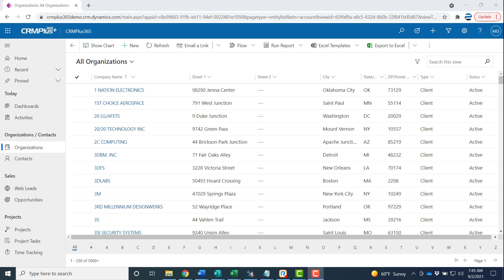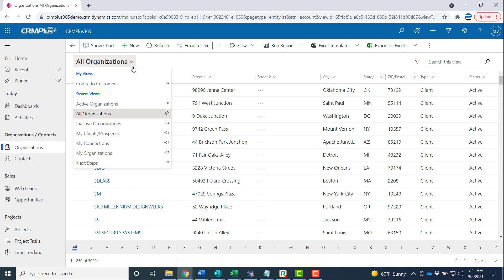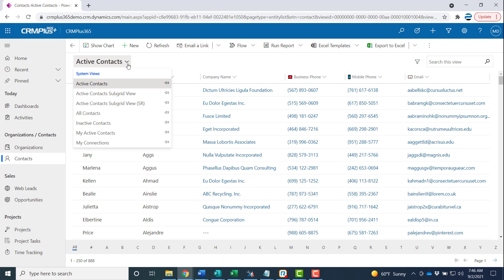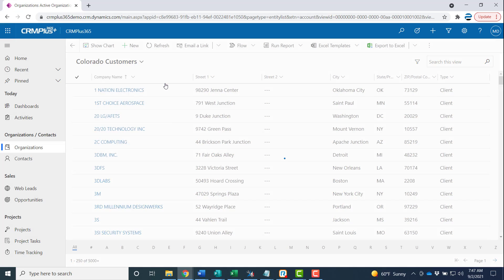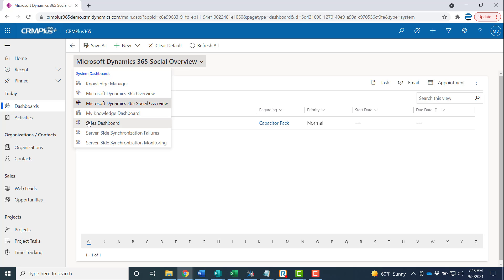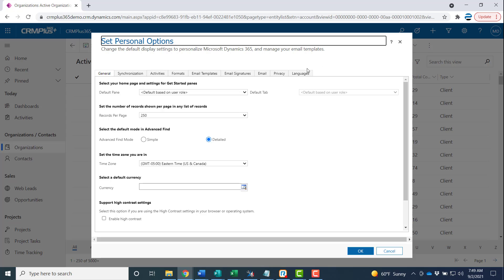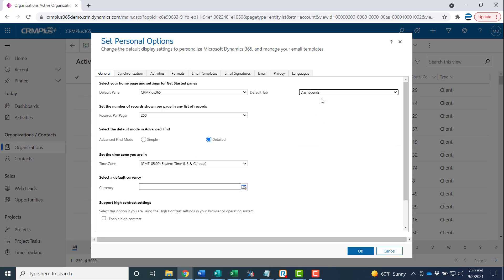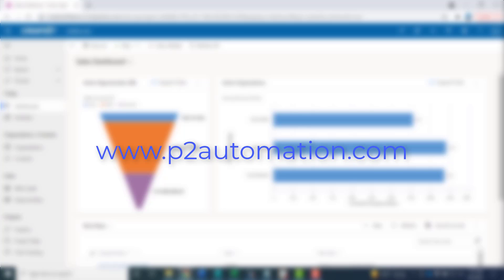Personalization Settings in CRMPlus365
Learn how to make CRMPlus365 your own with some simple personalization settings.

WHO WE ARE:
P2 Automation, LLC. is a software development firm that provides small and medium-sized businesses with automated business productivity solutions using popular technologies like Microsoft Dynamics 365, Power BI, the Microsoft Power Platform, and our very own business automation solutions P2xRM and CRMPlus365.

WHAT WE DO:
P2 Automation offers a wide array of services to provide you with a complete end-to-end business productivity solution.
OUR GOALS ARE TO:
Increase your company’s efficiency
Automate business operations
Streamline routine tasks
Improve functionality to help with decision-making

Every project we design, develop and implement is focused on finding effective, affordable ways to solve the critical business issues that are unique to each of our clients.